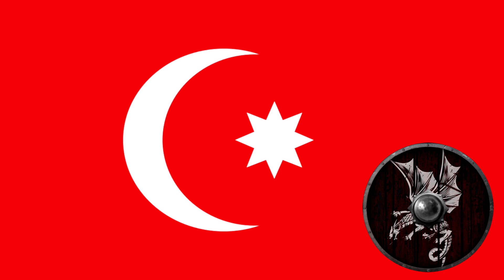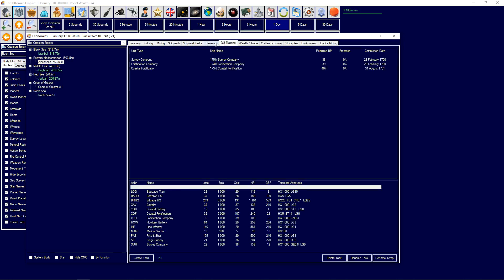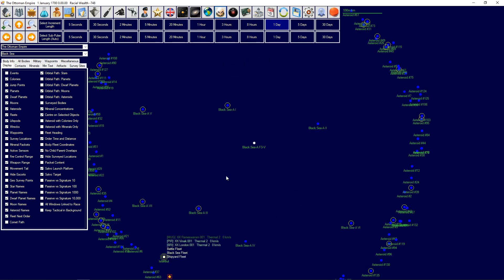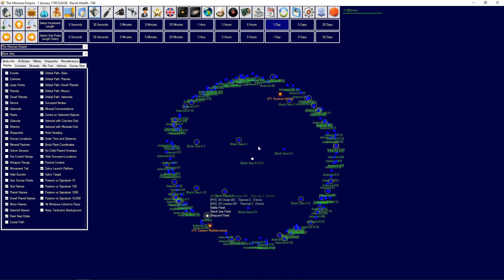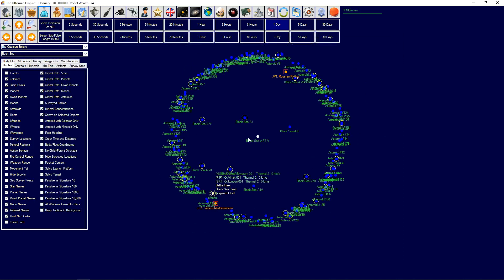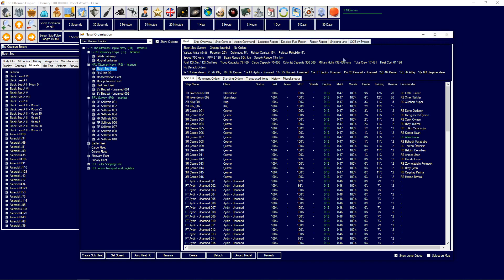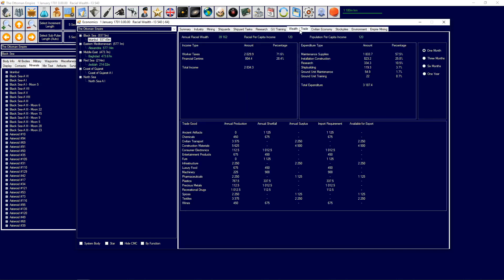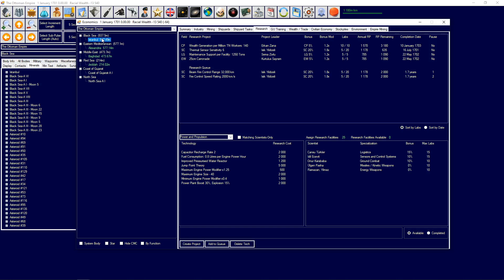Ottoman Empire | Year 1700 | Age of Sail - Multiplayer | Aurora 4x C# [1.9]